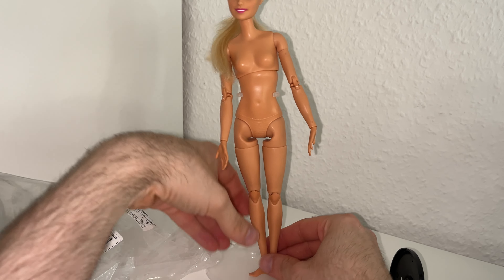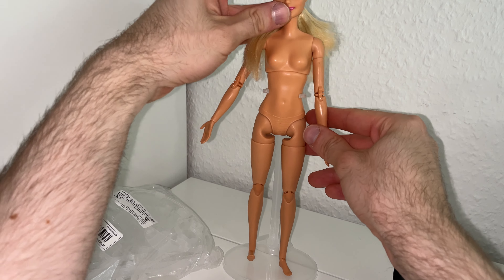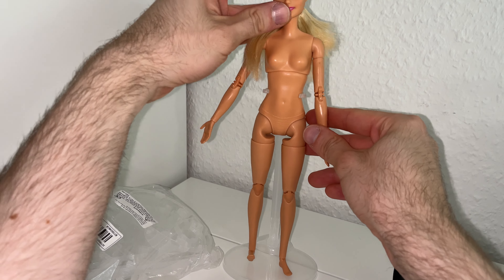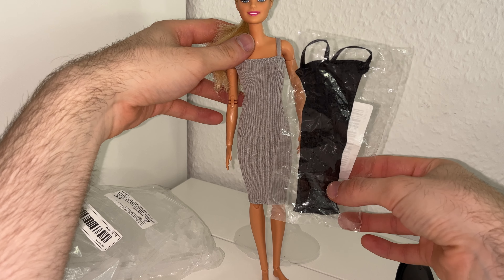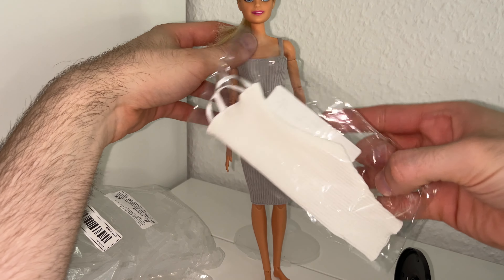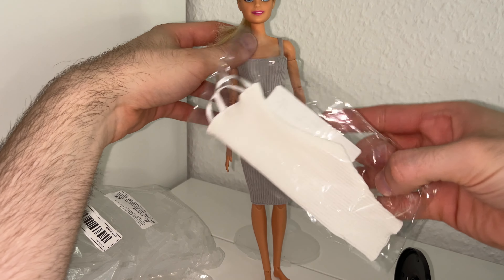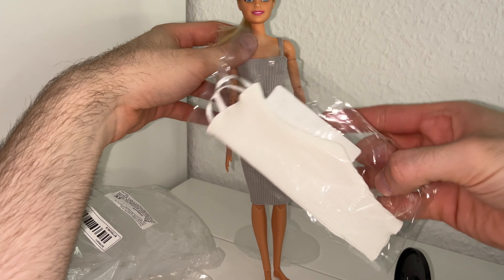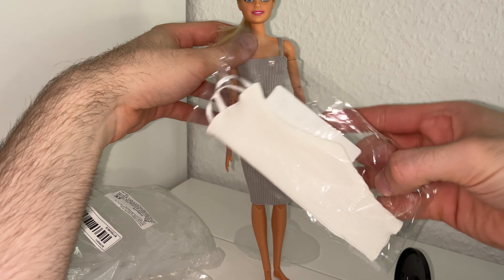Temu Barbie Haul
Hey Guys,

my name is Florian and Im a dollcollector from Germany. I hope you like my content here on Youtube.